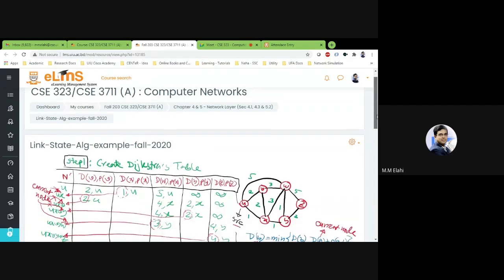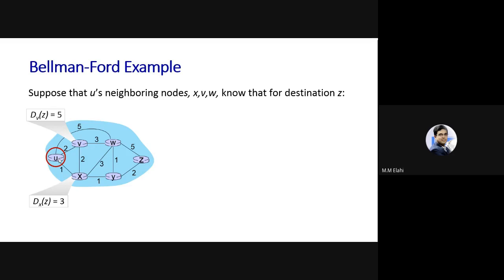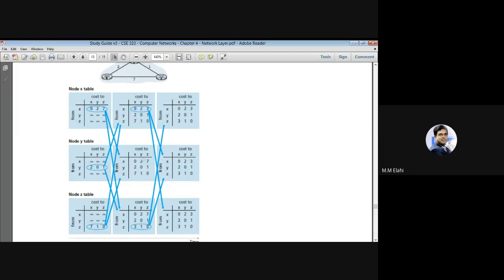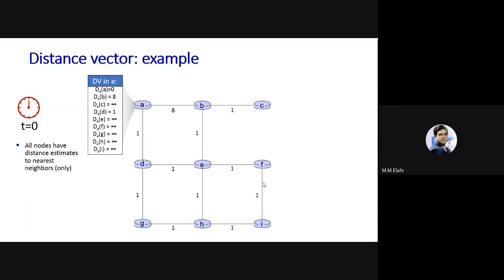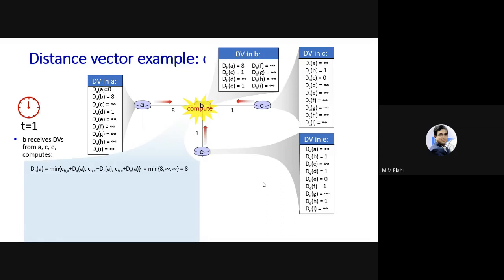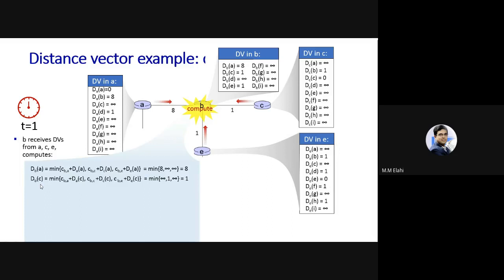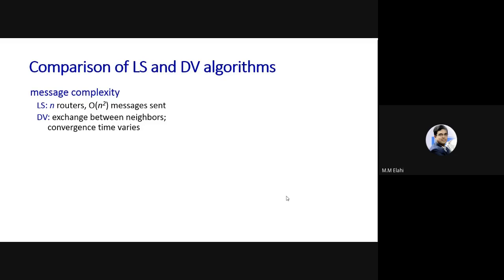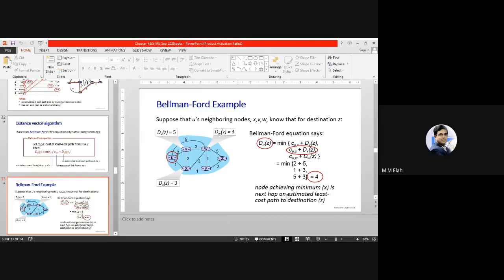Lecture 19 -(Chapter 5)- Computer Network [Azim Uddin Chowdhury]